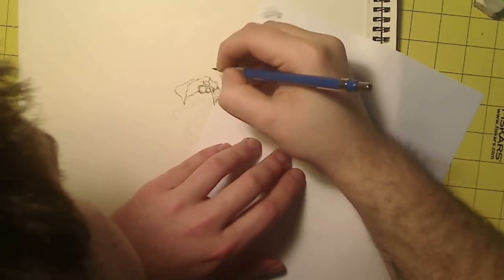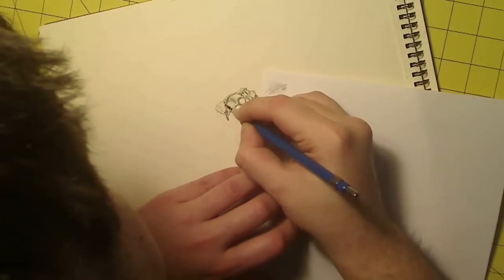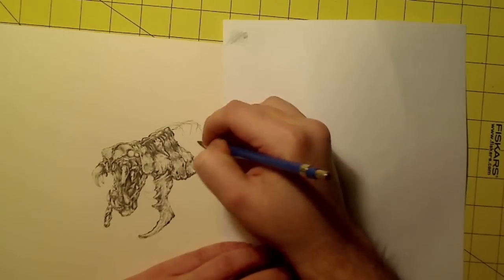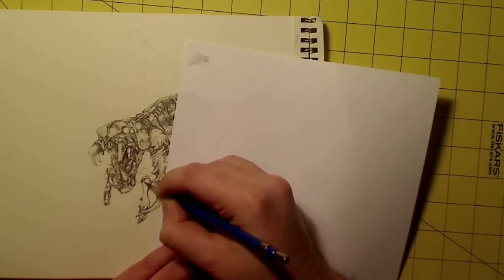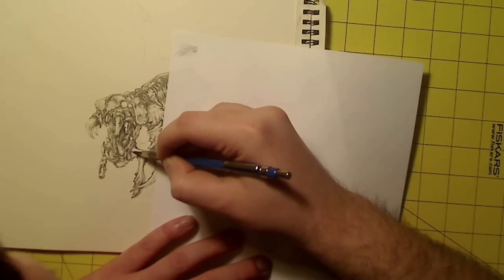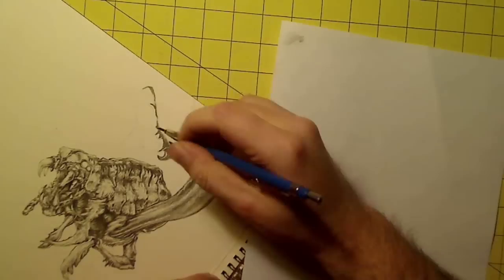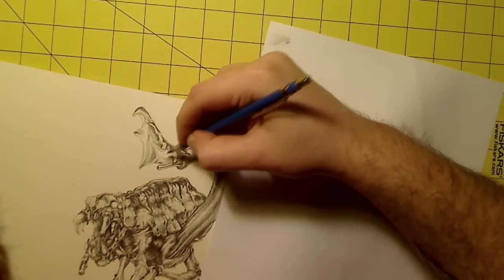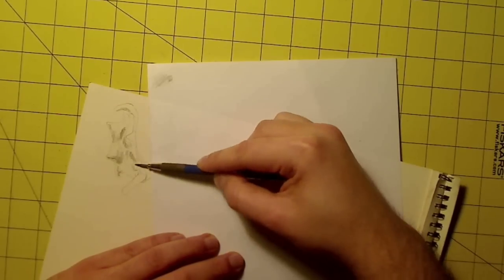♦ Zooc Draws - Venomancer (Dota 2)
Mini-FAQ:
♦ I've been drawing for 2 years, self-taught.